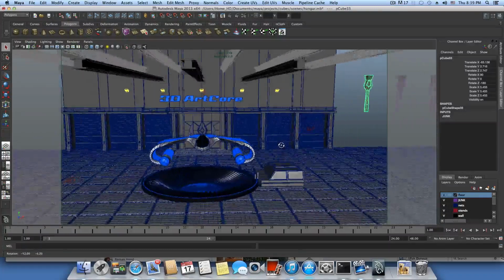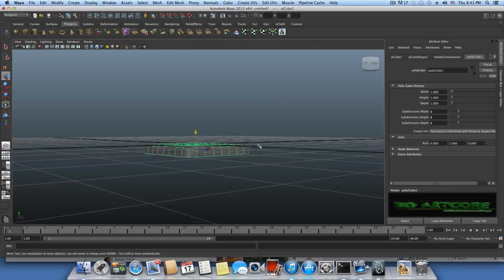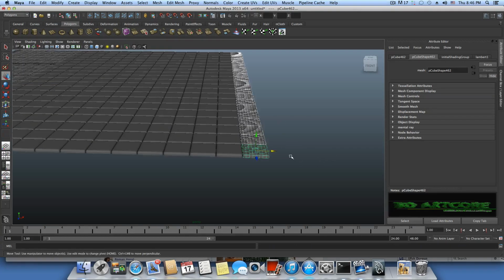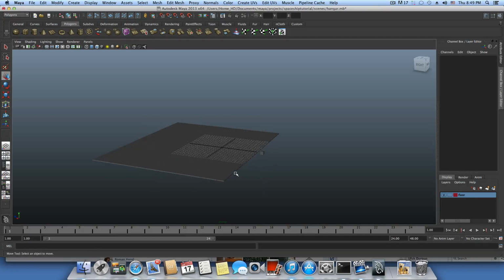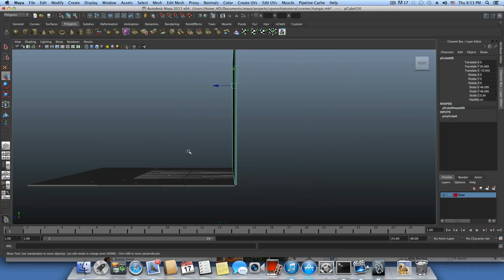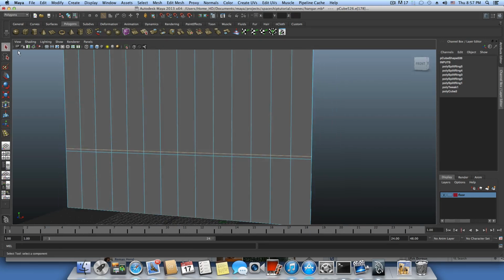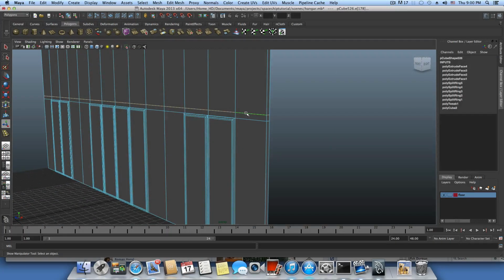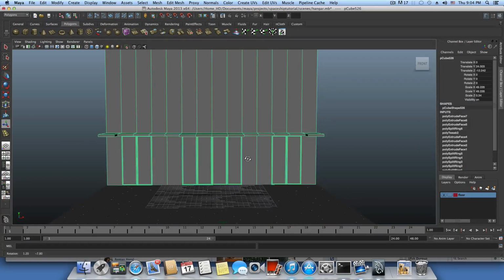Maya Tutorial- modeling a sci-fi scene part 1